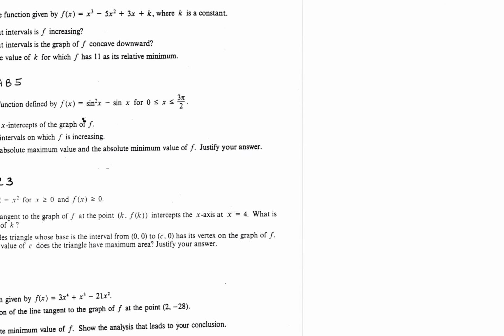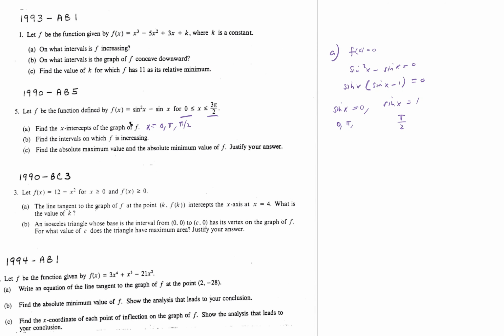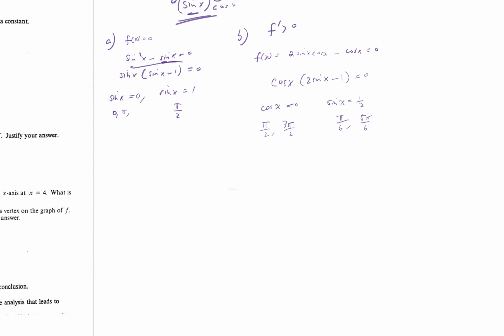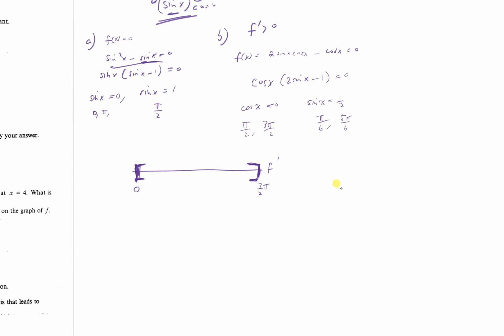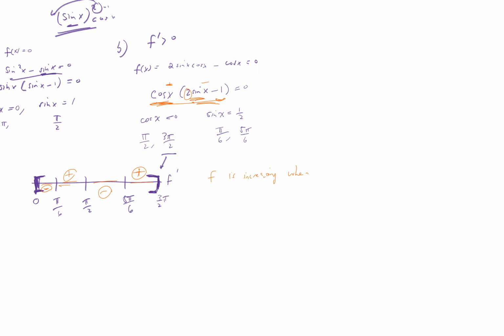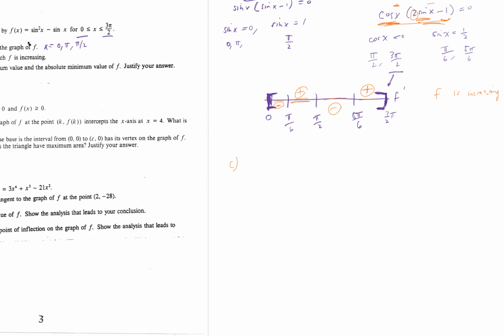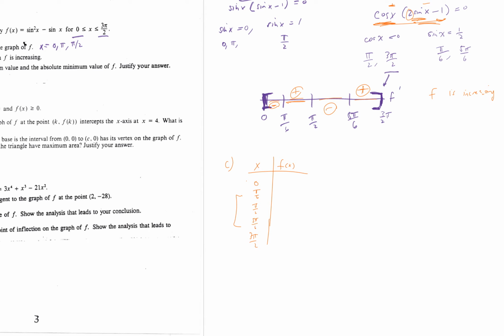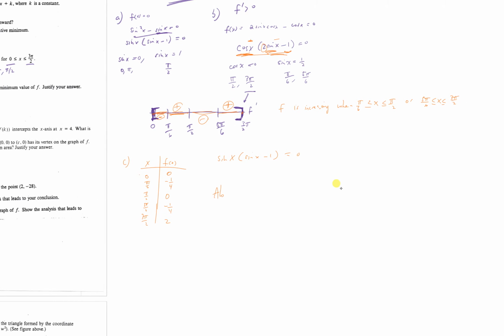Question 9 - 1990 AB5